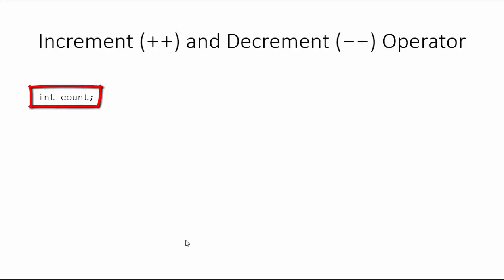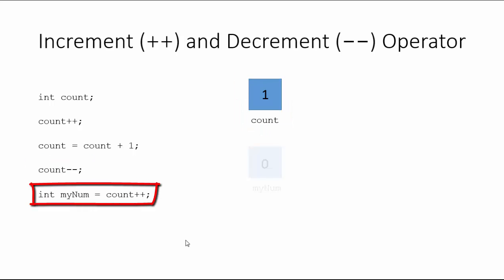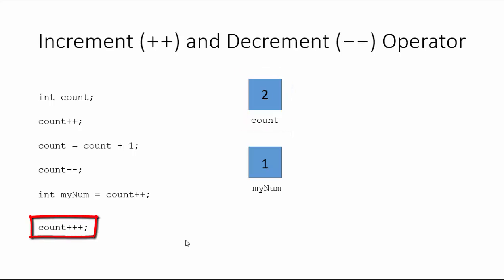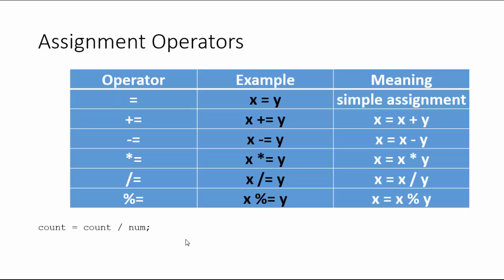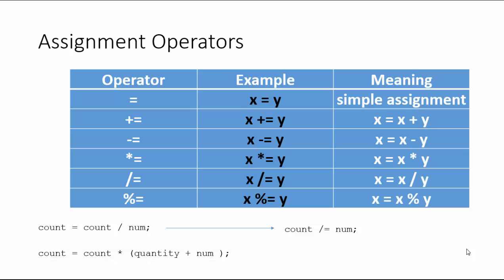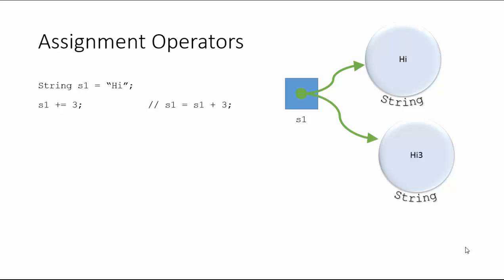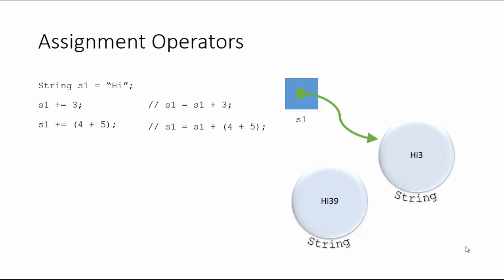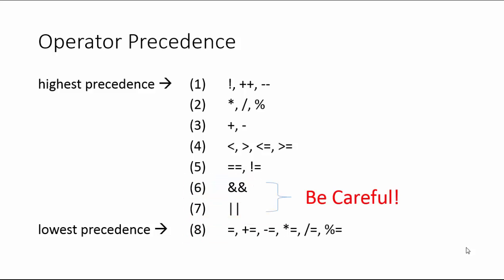3.1 Special Operators